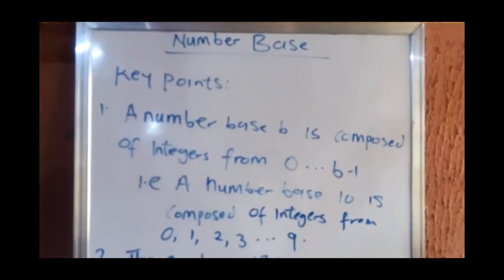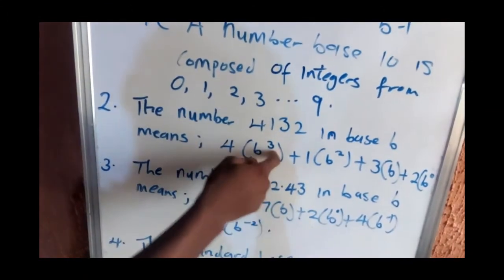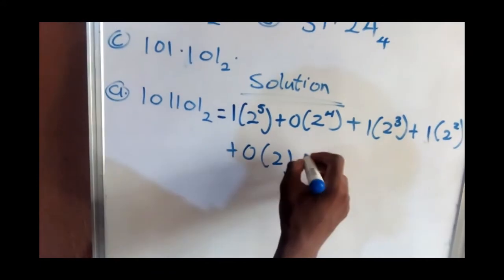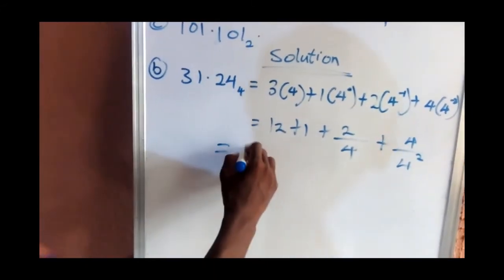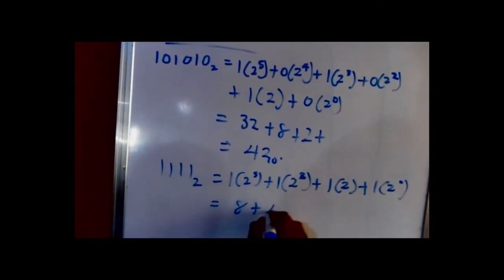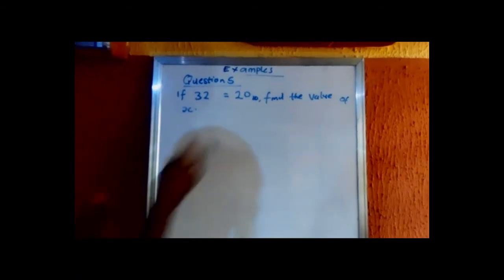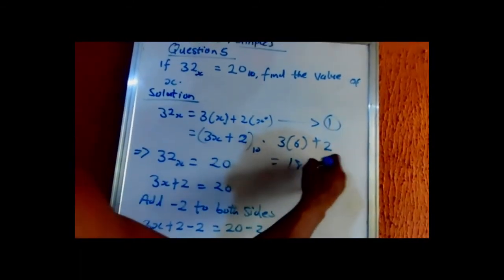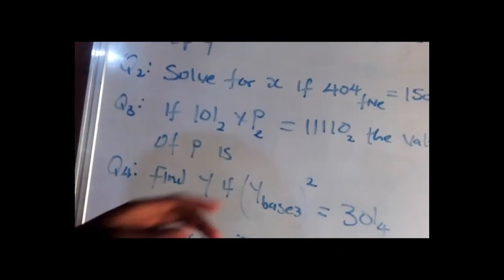SS3 Mathematics: Number Base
Senior WAEC Mathematics Tutorial